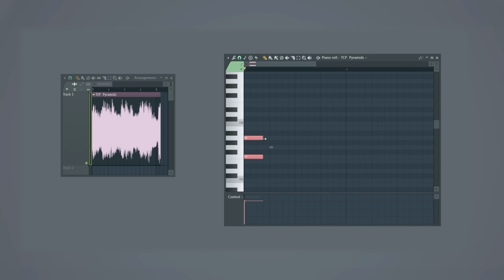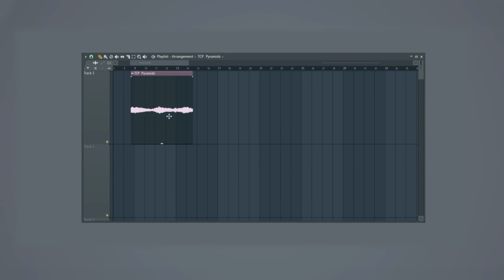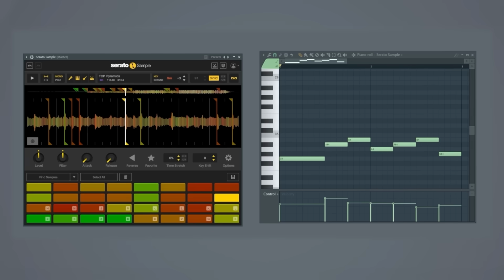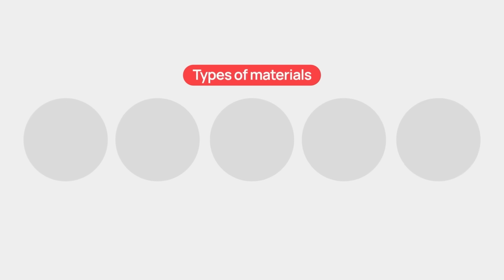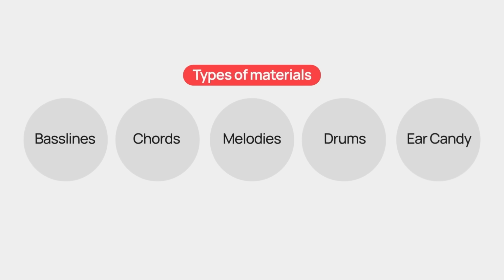What every Pro does when flipping samples